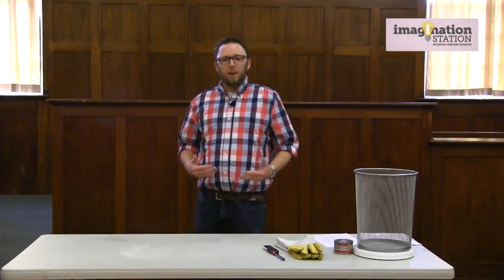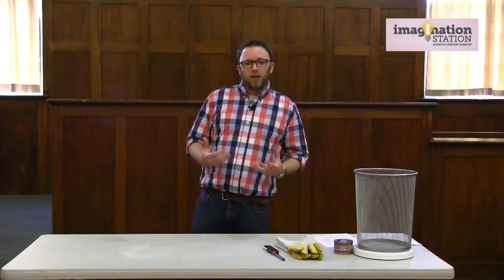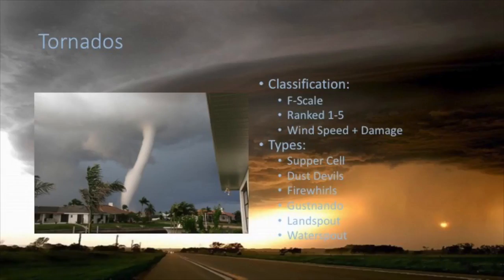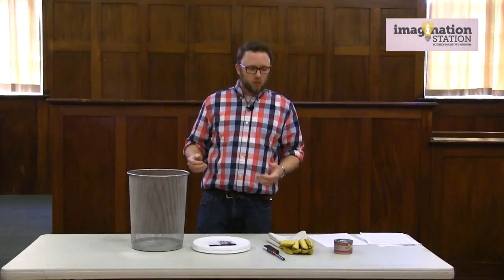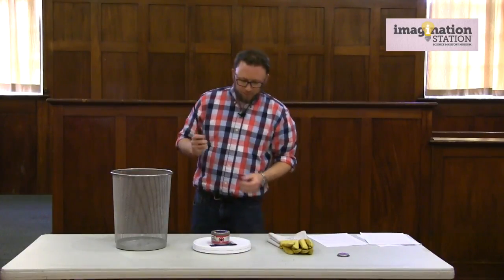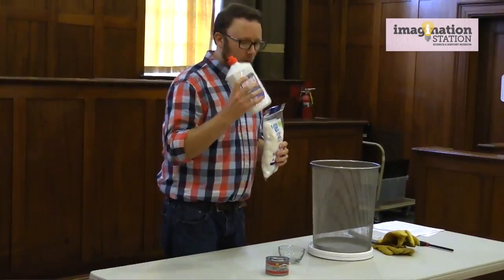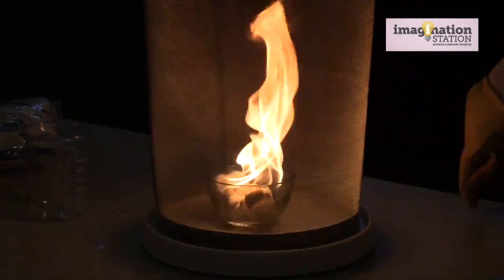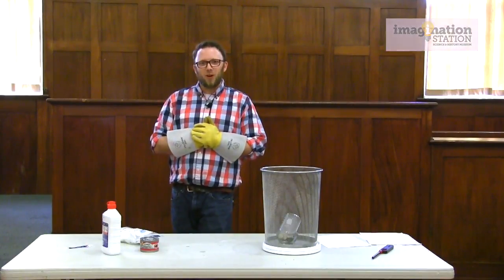Science Corner with Imagination Station - Tornadoes